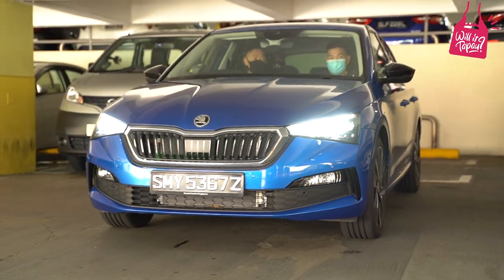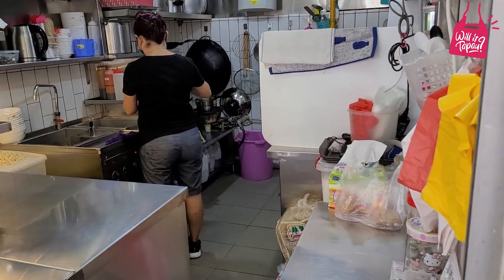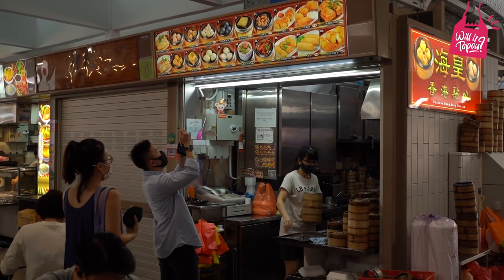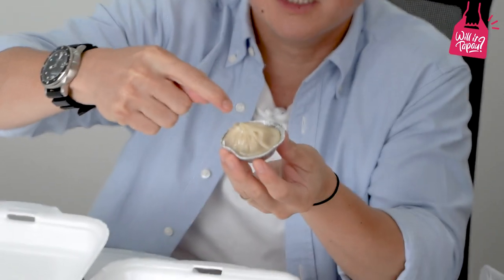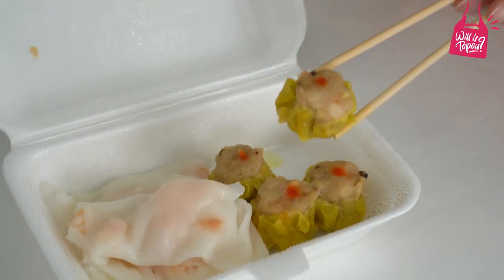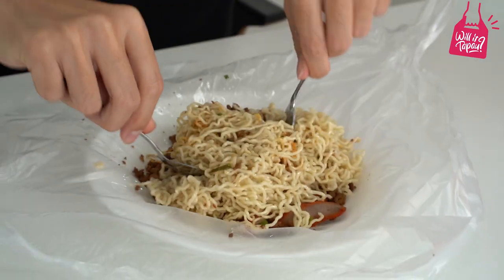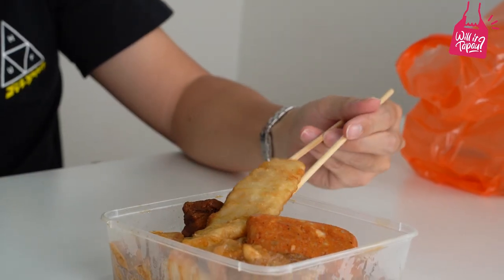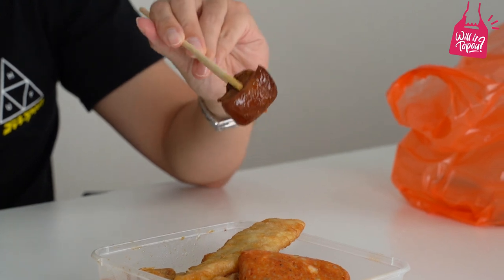We Find Out What's Good At Marine Parade Central | Will It Tapau?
We got the keys to the brand new ŠKODA Scala and we're going to put it through the Trial by Tapau. Today we're heading to Marine Parade Central but we soon find out that sometimes our tapau plans don't quite go as planned, but we still ended with some good food.

Marine Parade Central Market and Food Centre
84 Marine Parade Central, Singapore 440084

Xing Long Cooked Food, 01-20
Opening Hours: 11am to 8:30pm, Monday to Sunday

Neptune Hong Kong Dim Sum, 01-26
Opening Hours: 8am to 8pm, Monday to Sunday

Kuching Original Kolo Noodle.Laksa
Opening Hours: 7:30am to 6pm, Monday to Sunday